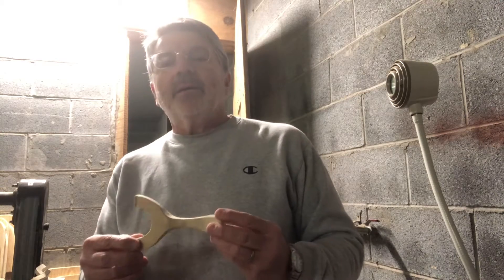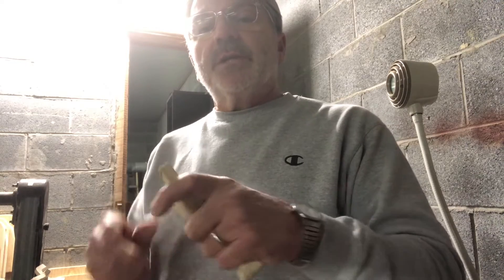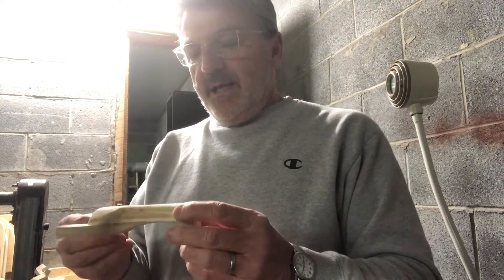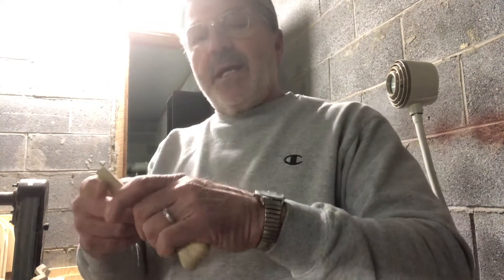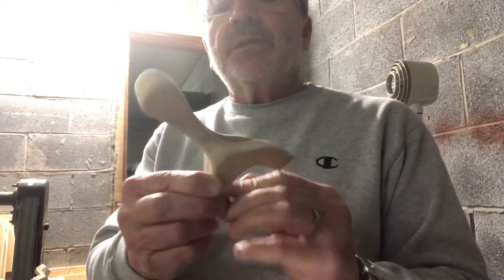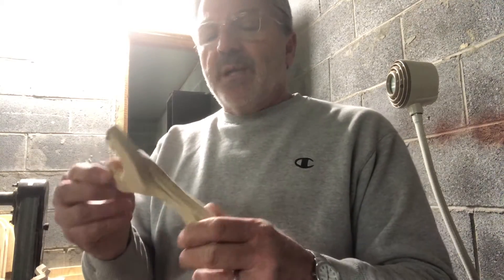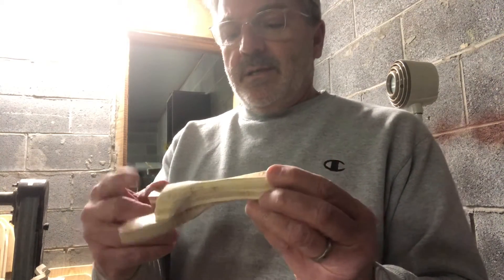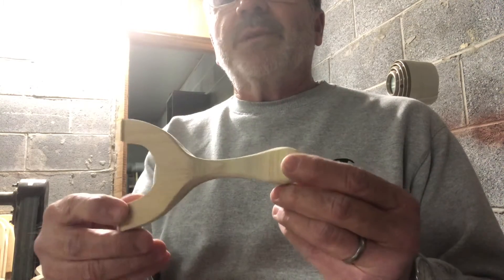A new brace frame experiment with suggestions from “Chuckin Steel”!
Romans 10:13